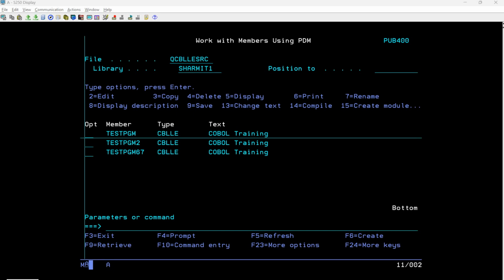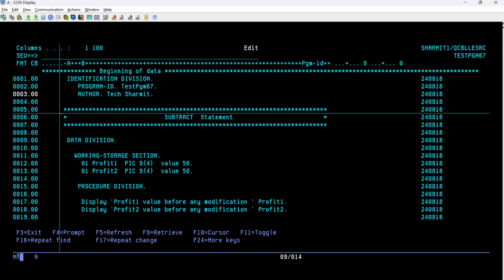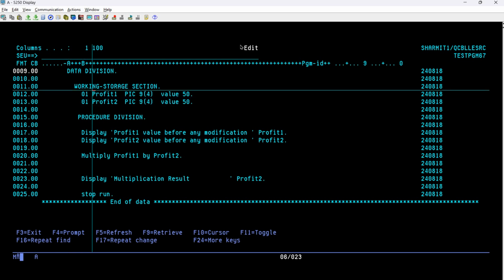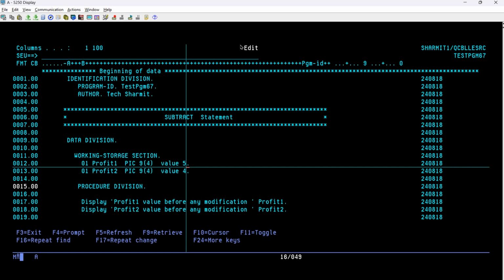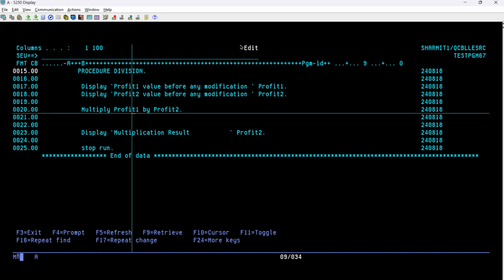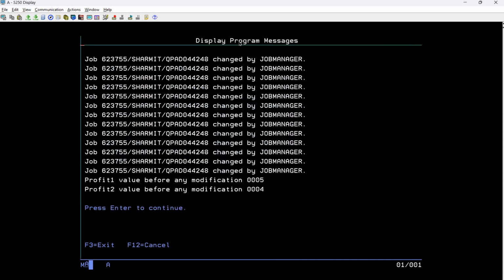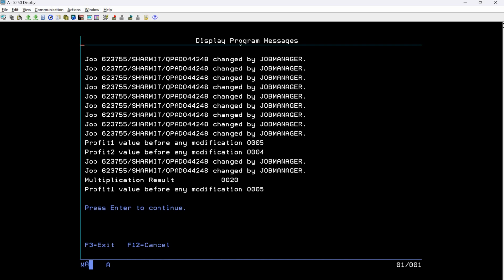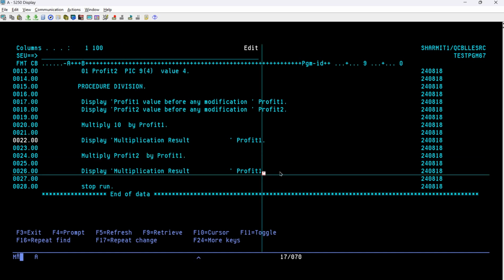Multiply Statement in COBOL (Session-67) | Cobol Programming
Multiply statement in COBOL is a fundamental concept every COBOL programmer should master. In this video, we dive deep into the Multiply statement in COBOL, explaining its syntax, usage, and practical examples in a simple and easy-to-understand manner. Whether you're a beginner or looking to brush up on your COBOL skills, this tutorial by Tech Sharmit will guide you through the process step by step.

1.Multiply Statement Syntax in COBOL (English): Understand the basic structure and syntax of the Multiply statement in COBOL.
2.Using Multiply with Single Variables (English): Learn how to multiply values using single variables in COBOL.
3.Practical Examples of Multiply Statement in COBOL (English): Walkthrough of real-world examples to solidify your understanding.
4.Common Errors and Troubleshooting in COBOL Multiply (English): Tips on avoiding and fixing common issues related to the Multiply statement.